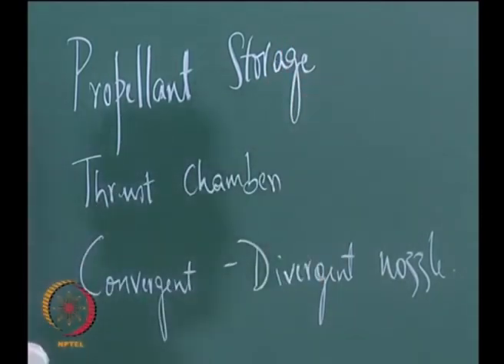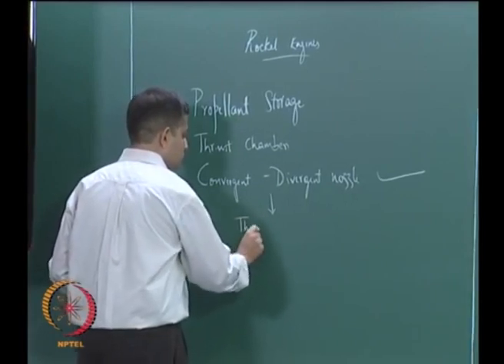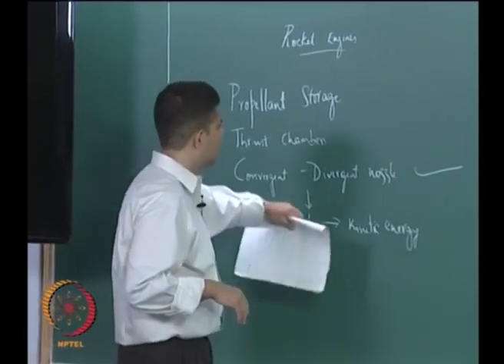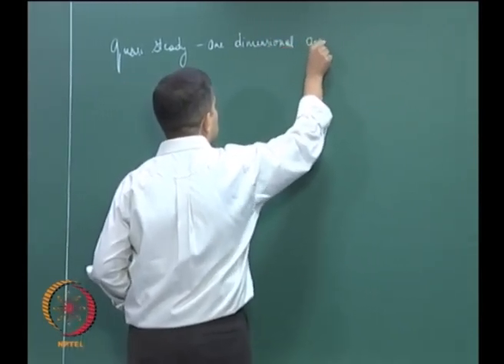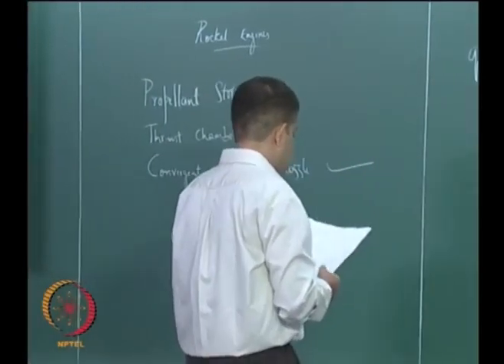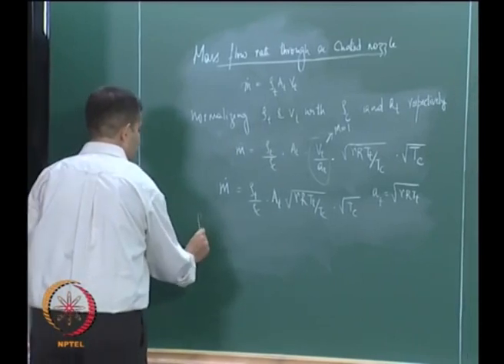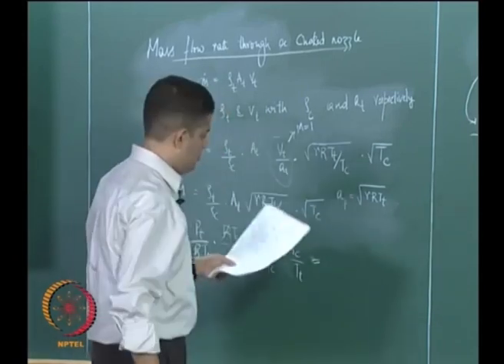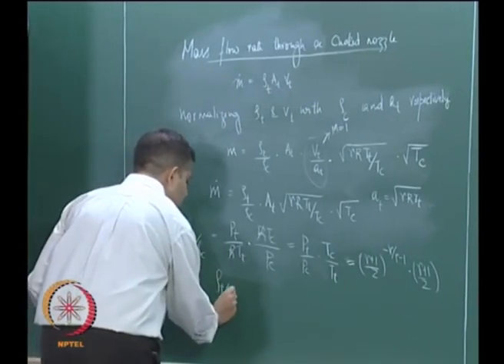Lec 18: Rocket Nozzles : 1D Analysis I